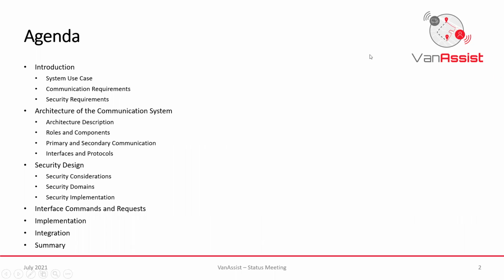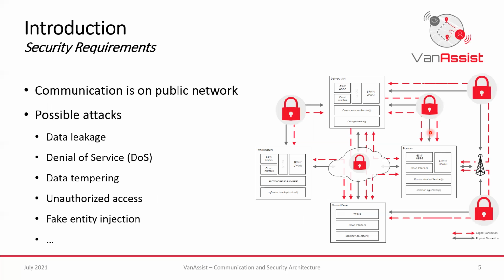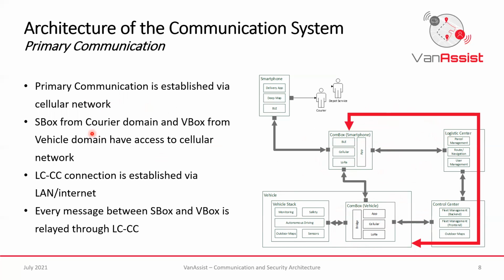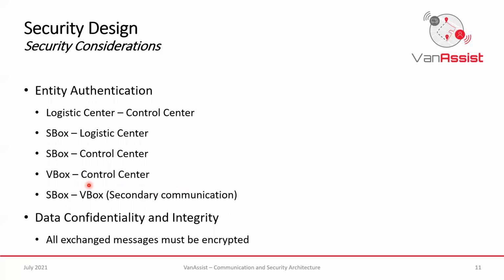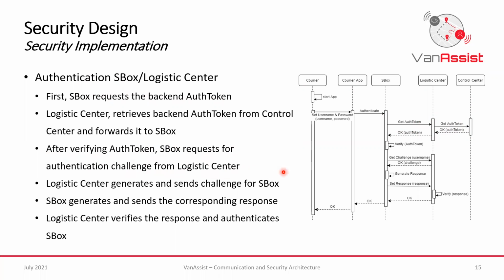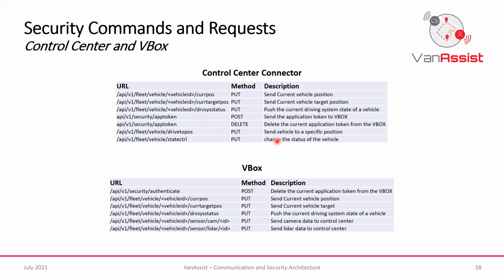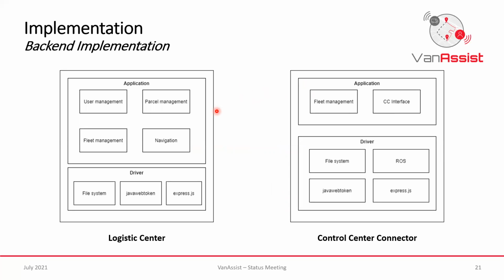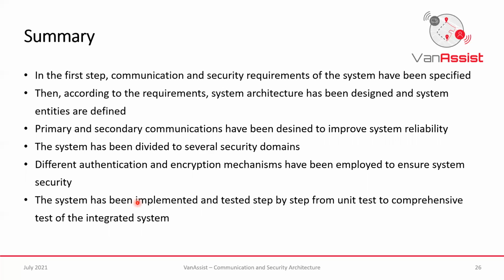Secure and Reliable Communication Architecture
Speaker: Saeed Abdolinezhad